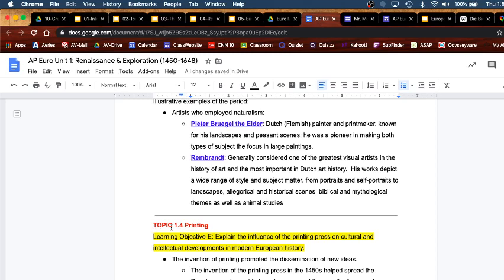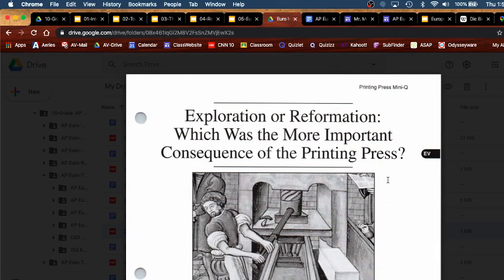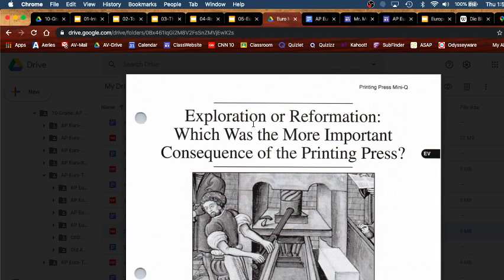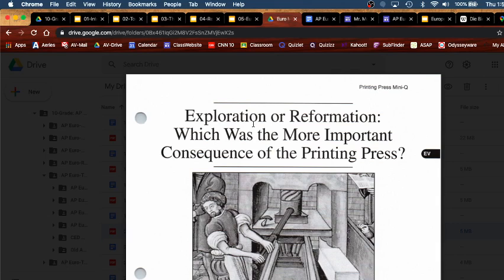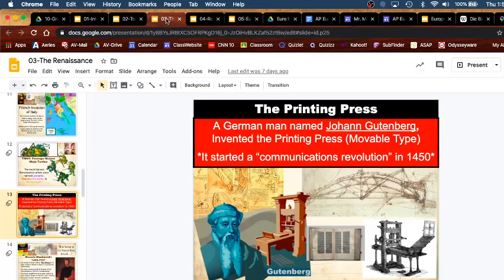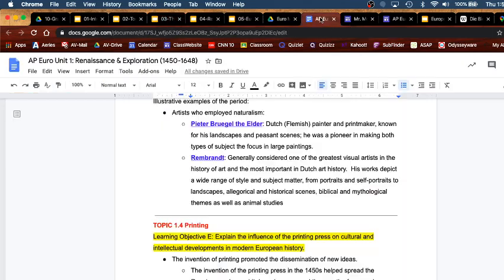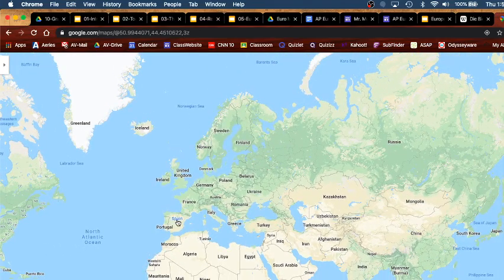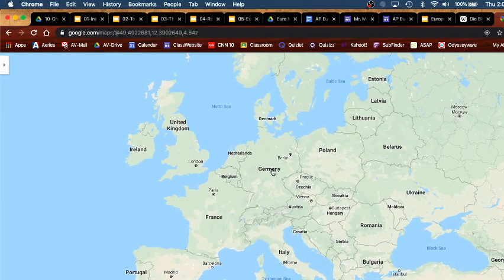Unit 1-4 Printing (AP Euro Key Concept Review)